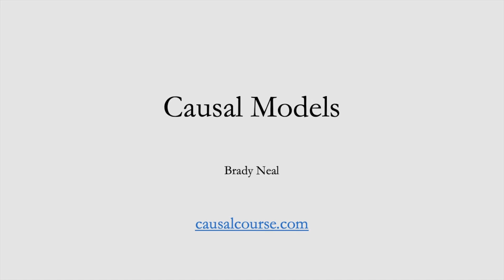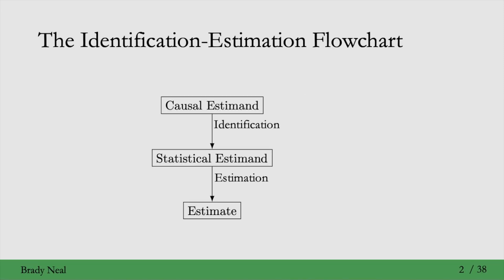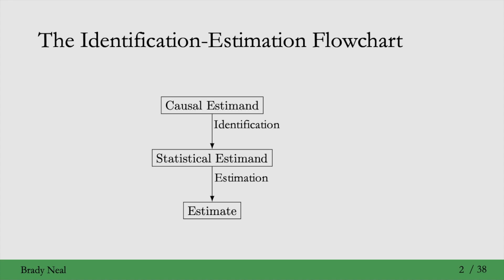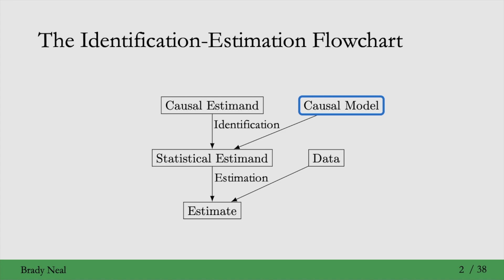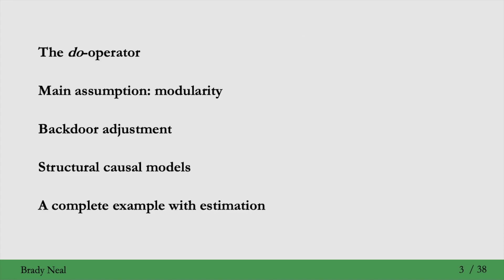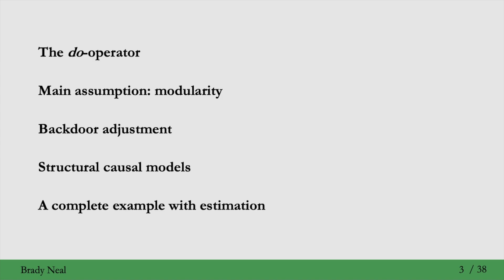4.1 - The Identification Estimation Flowchart and Lecture Intro/Outline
In this part of the Introduction to Causal Inference course, we cover an extended version of The Identification-Estimation Flowchart. Please post questions in the YouTube comments section.